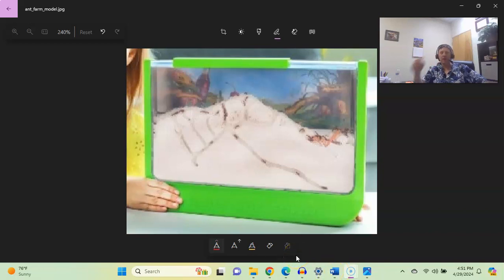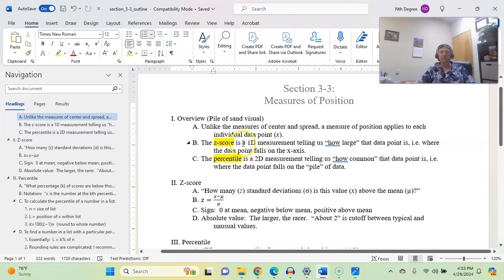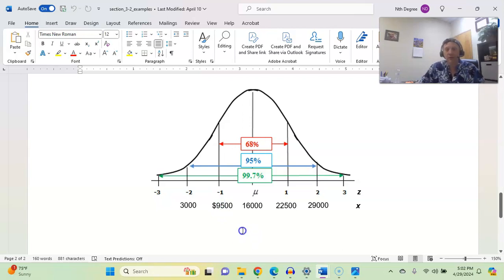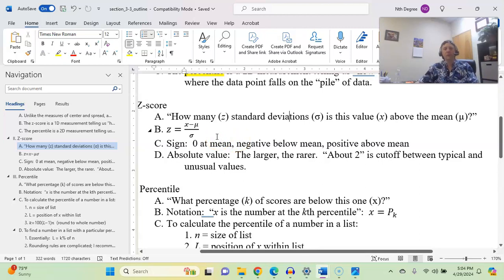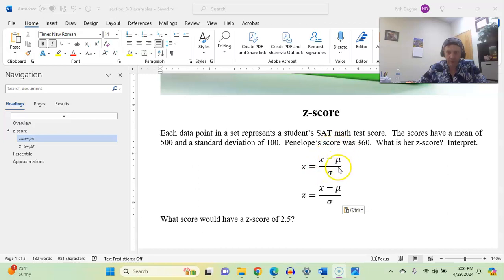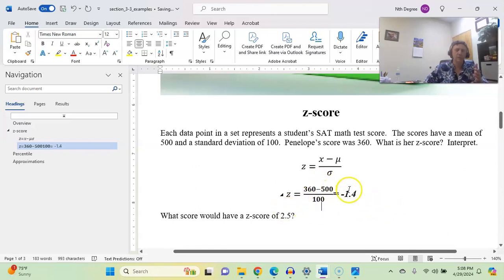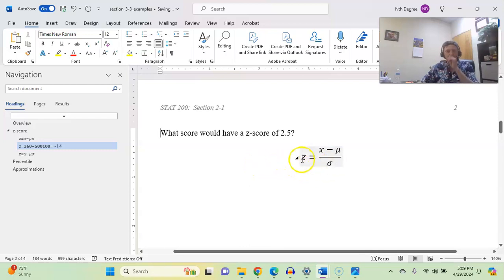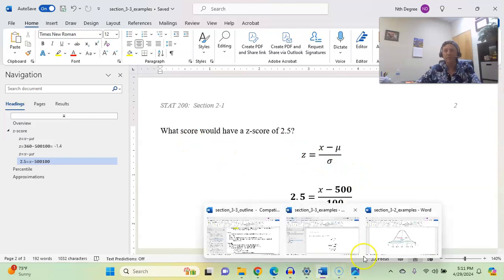Section 3-3, Part 1: Z-scores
0:00 Measures of Position:  Overview / "Pile of Sand" visual
5:57 z-scores